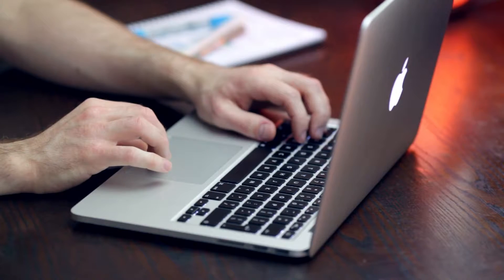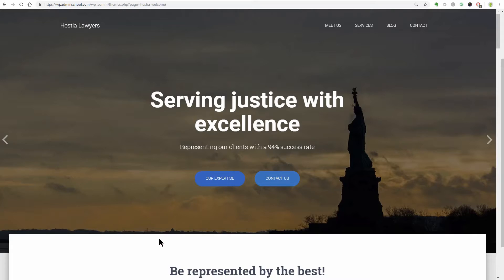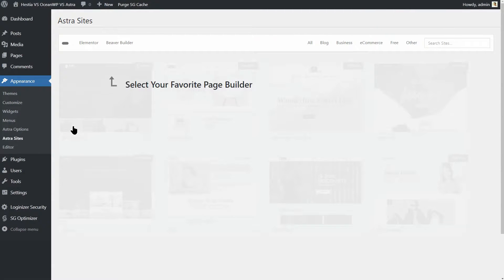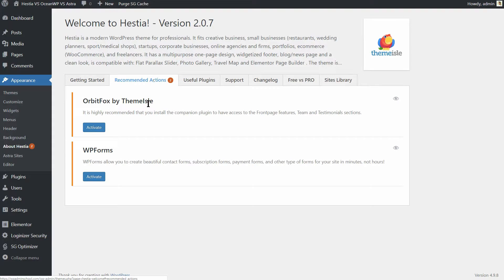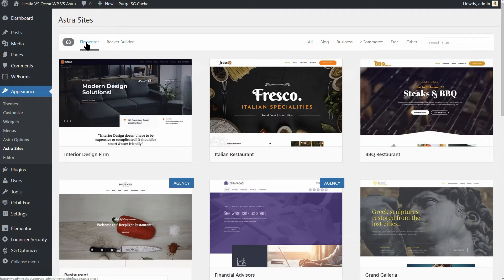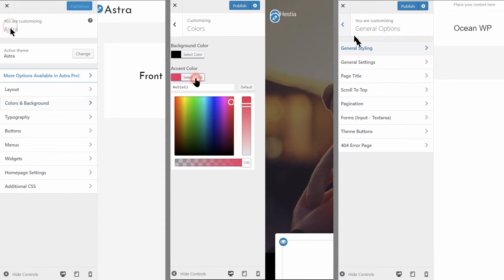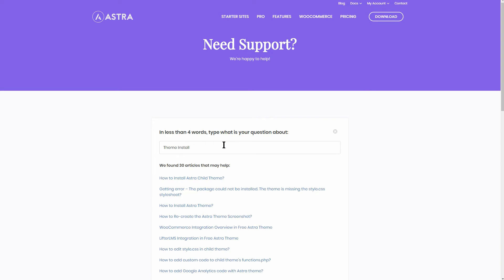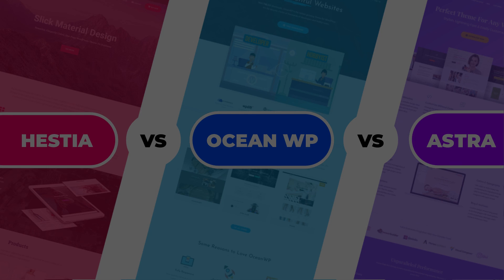Hestia Vs Oceanwp Vs Astra: Most Popular WordPress Themes [2019]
The most popular WordPress themes compared. Here is what you need to know about Hestia vs OceanWP vs Astra.

Picking the right WordPress theme is an important consideration and one that shouldn’t be rushed.
In this review, we compared three of the most popular and feature-rich WordPress themes:

• Astra: This was the best overall theme in our review, offering lots of features, excellent performance, and compatibility with a wide selection of popular page builders.
• OceanWP: Although it’s a bit more convoluted to use, this theme offers a lot of options, and places a strong focus on helping you create beautiful designs.
• Hestia: An easier-to-get-started-with alternative than the above – simply giving you a theme that works and looks great out the box – while also being compatible with the popular page builder plugins.

These three themes are favorites among the page builder community. Each is a solid tool for a variety of WordPress applications, and they really stand out when used alongside specific page builder plugins. They’re also similar in terms of features and style, which can make it seem difficult to pick the right one for your needs. Fortunately, that decision may be easier than you think.